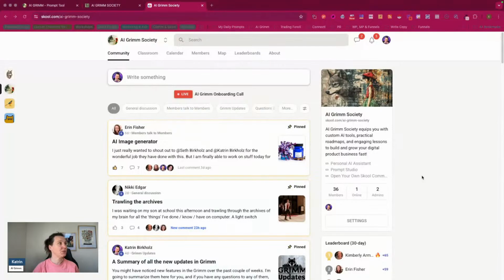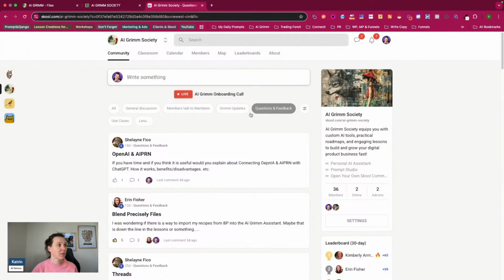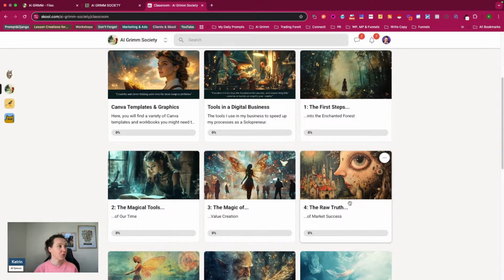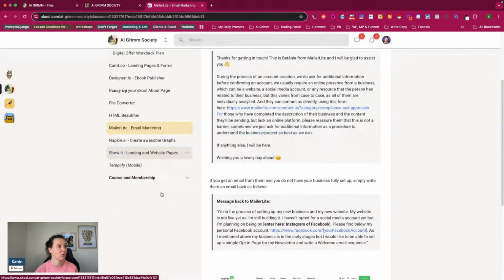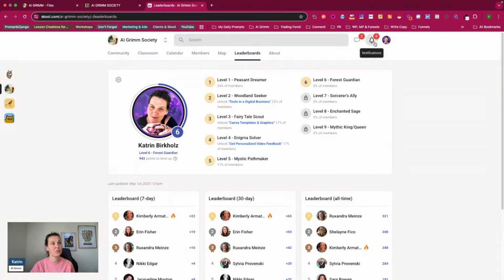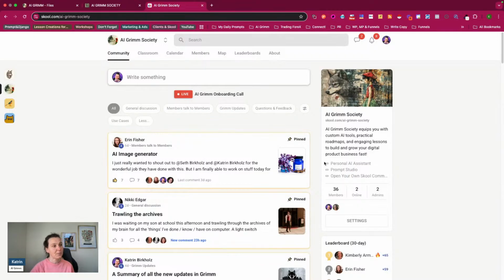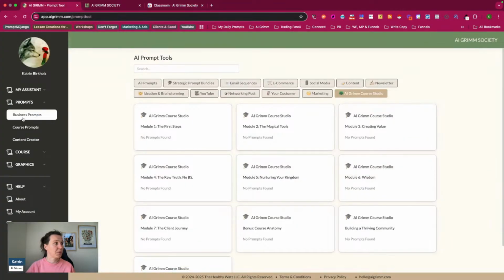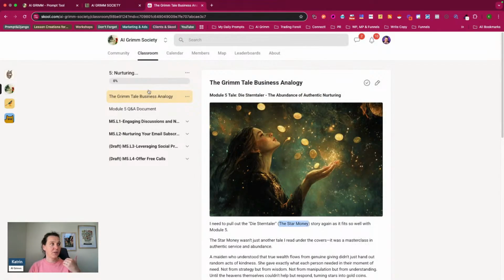A look inside of the AI Grimm Society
AI Grimm Onboarding Overview